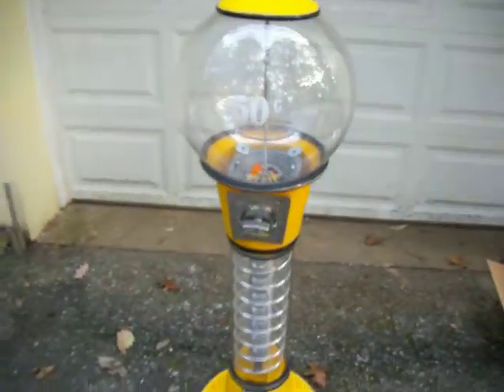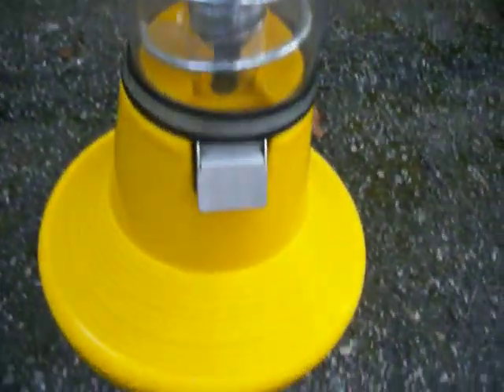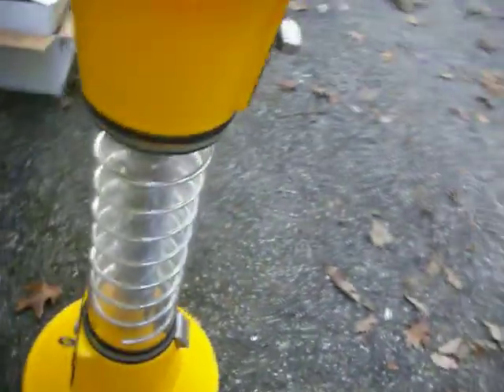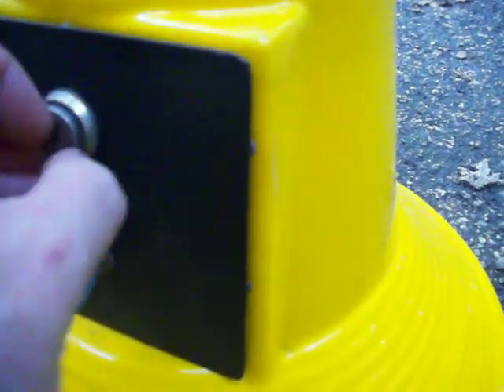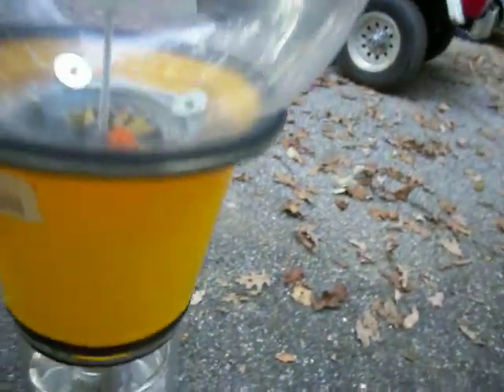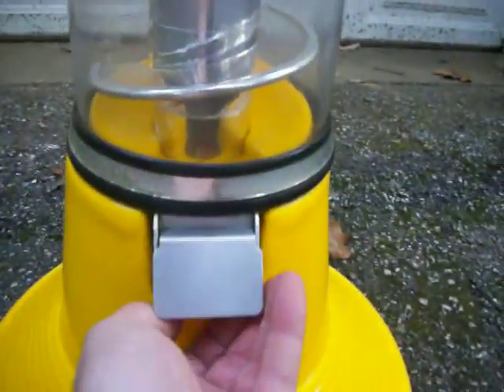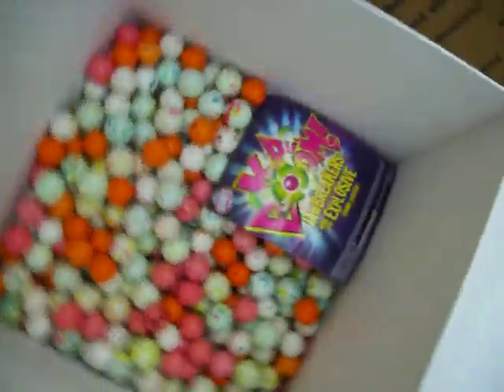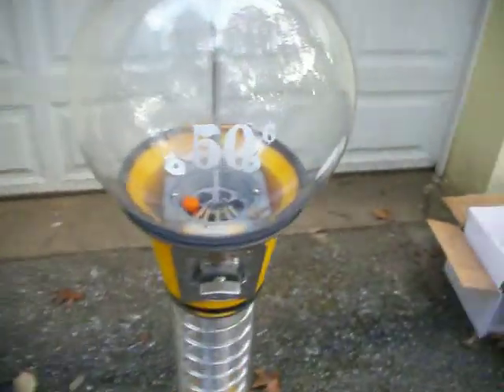Beaver Gumball Machine 48 inches spiral action...Sold.